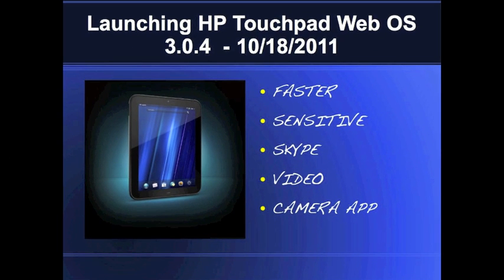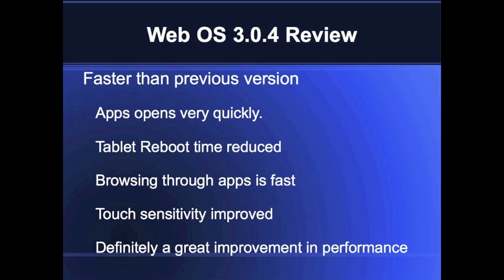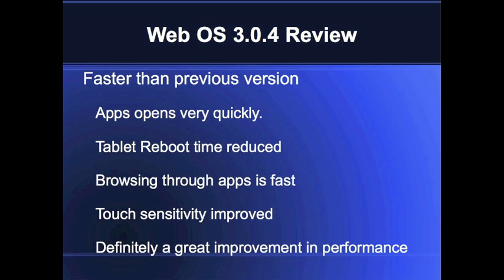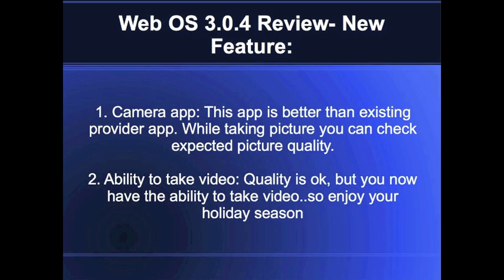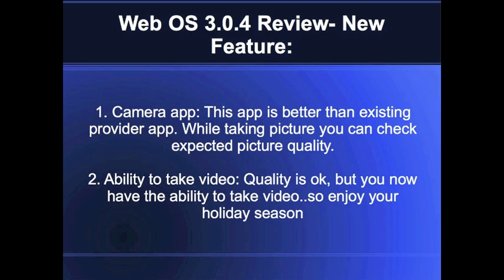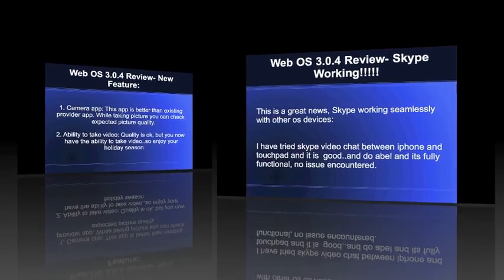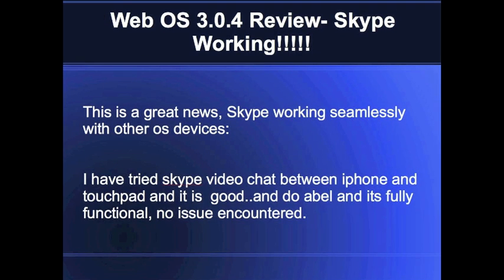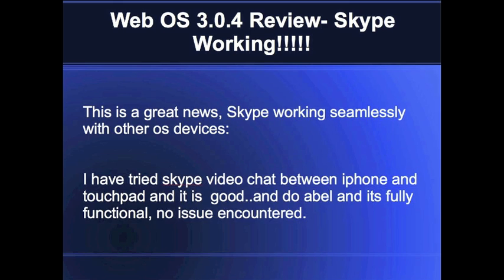Hp Touchpad Upgrade to Web OS 3.4.0 review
New feature:
Camera app
Can take video
Skype super good
Pairing any phone with touchpad - not sure what will be the usage of this technique
performance improved significantly- you can feel it
Touch sensitivity improved a lot
app opens at faster pace.
Enjoy ..it is now a complete sweet tablet